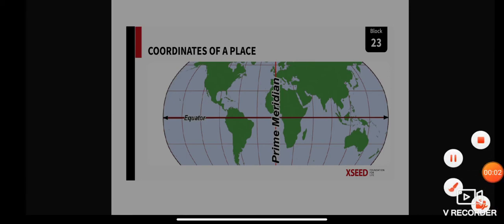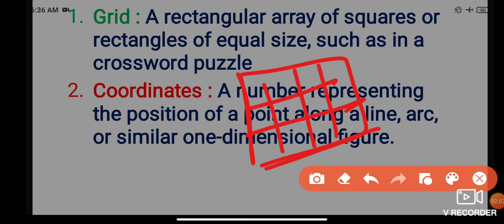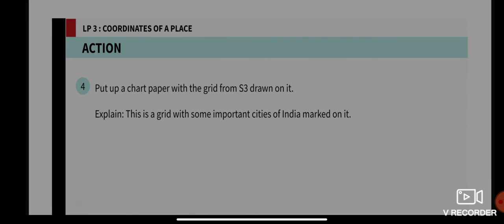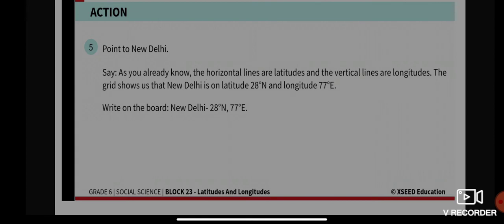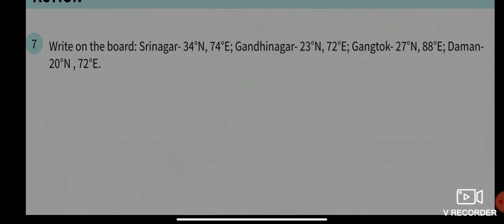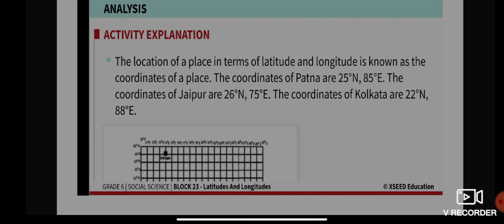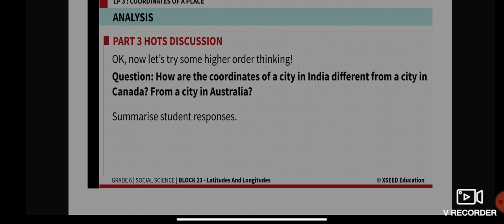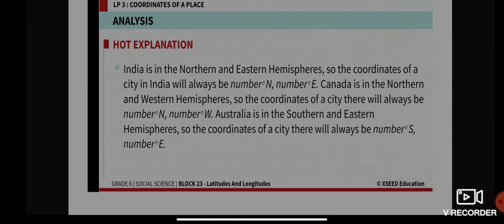Block 23 S3 G4